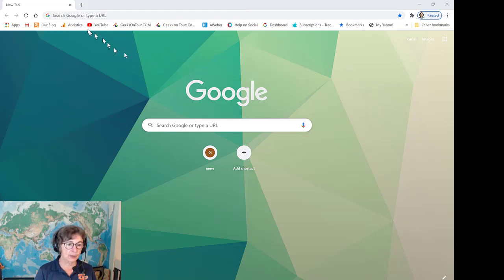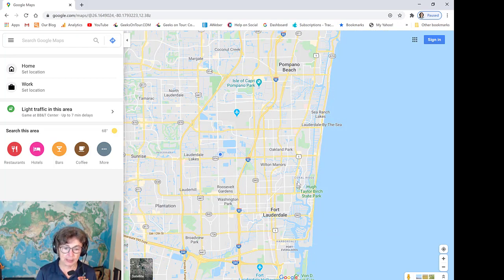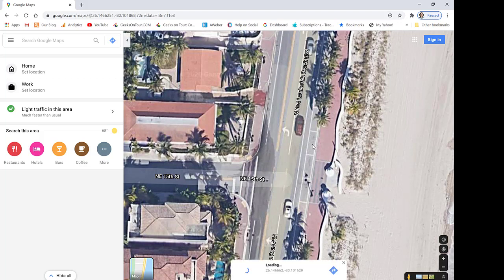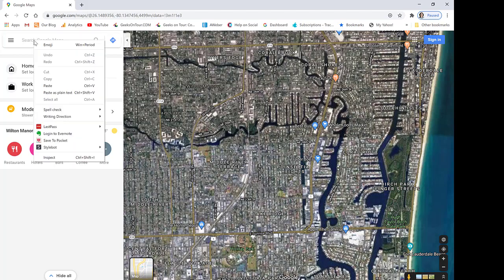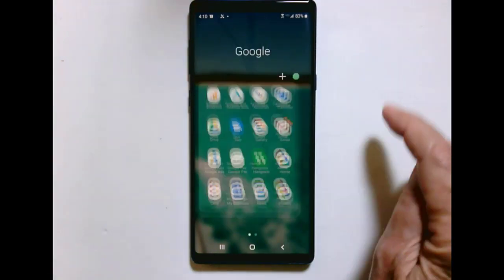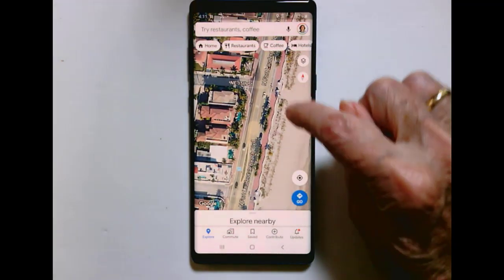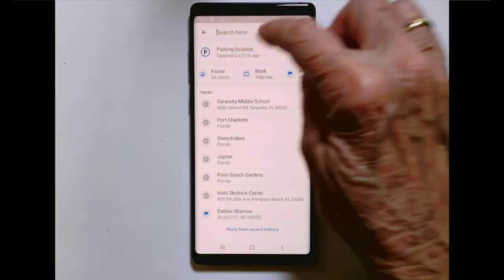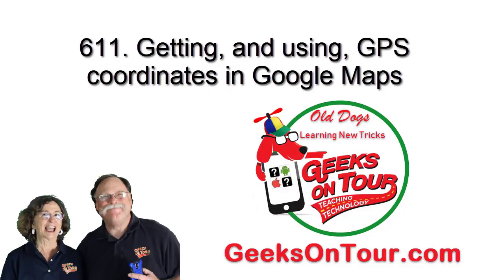How Do I Get and Use GPS Coordinates? Tutorial Video 611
GPS Coordinates are the Latitude and Longitude numbers that specify a location on a map. You can use these location coordinates to share where you are on a map.
Google MyMaps is a great tool for this.

You will learn how to get and use GPS coordinates from your phone to share a location on a map.